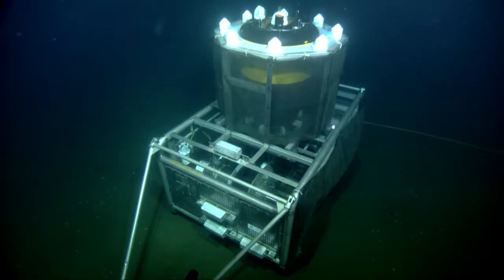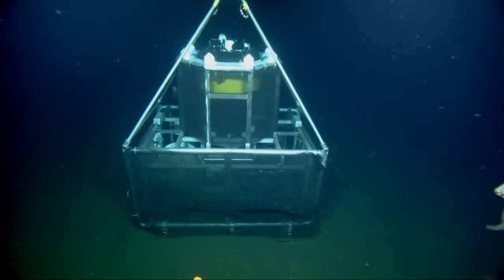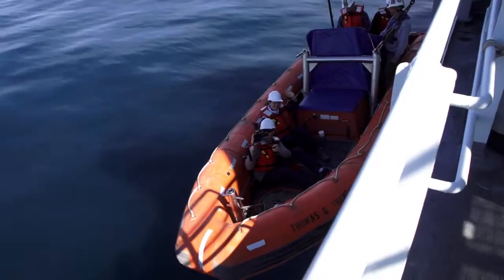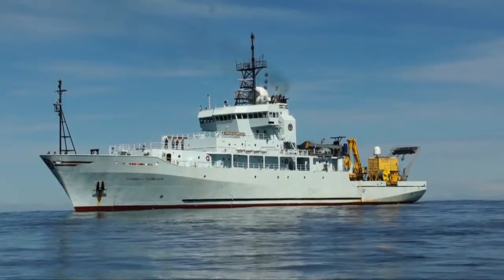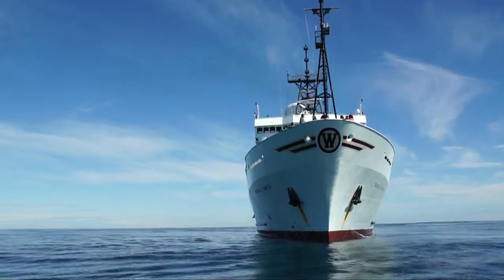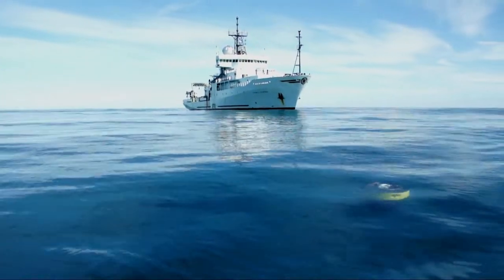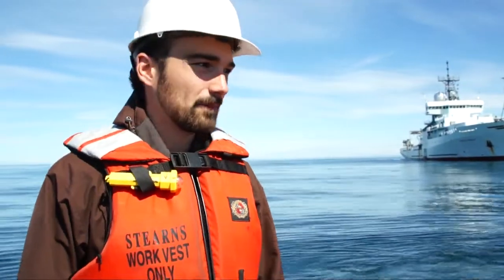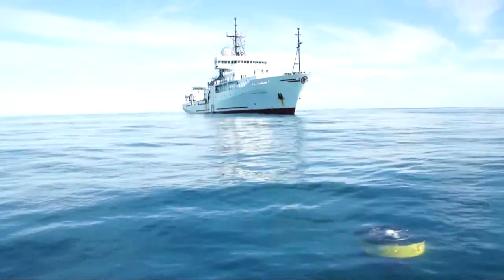Vertical Profiler System Rises to the Surface - Episode 13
Join the next chapter of the Wiring the Abyss 2012, as Ocean Networks Canada tests amazing new ocean technology called a Vertical Profiling System (VPS), a buoy with several oceanographic instruments placed on the ocean floor!